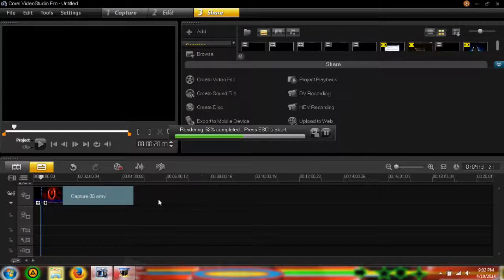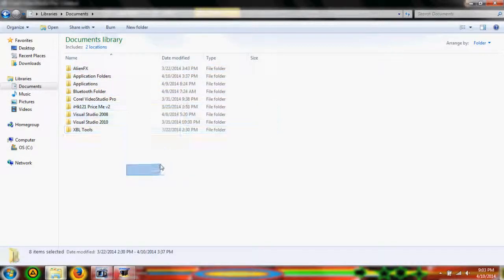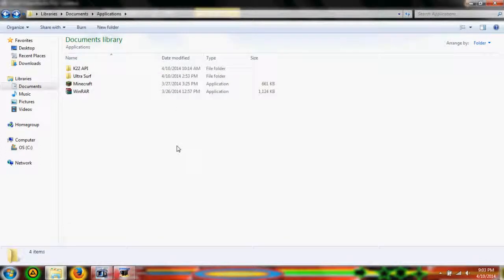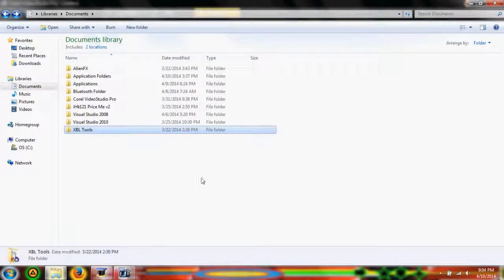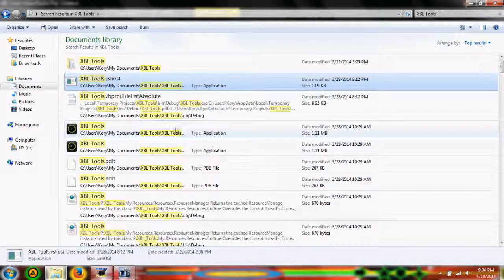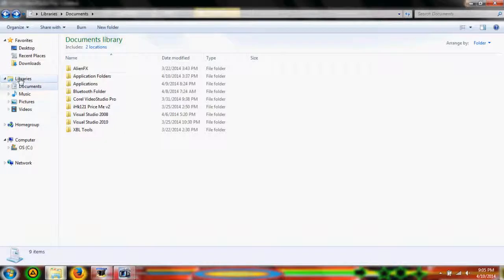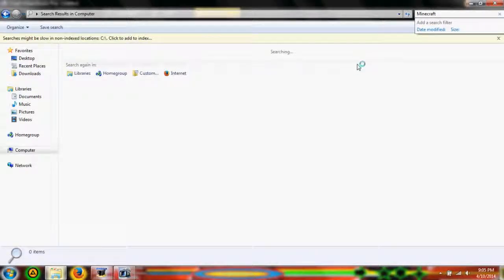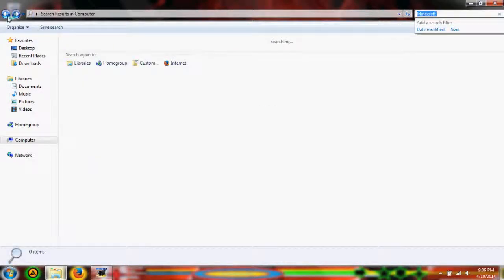How To Find Files Promptly On Your Windows 7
In video I will show you some of the quickest ways to find files among your hard drive on your computer. This works for external devices as well :D